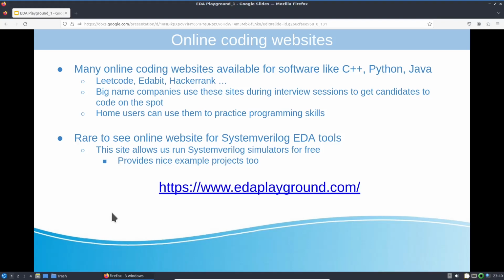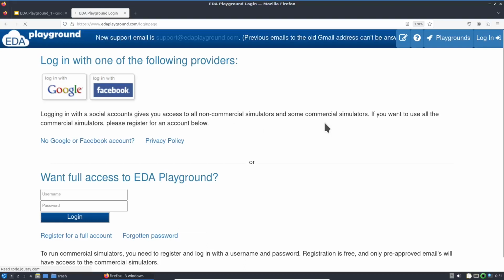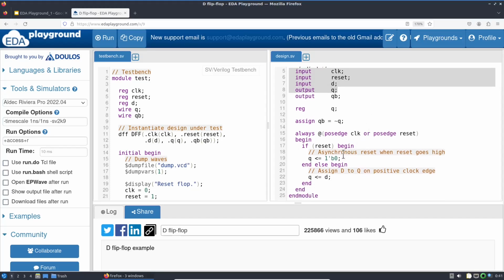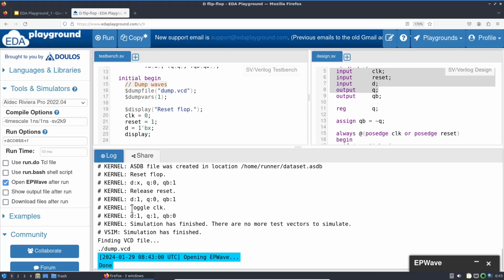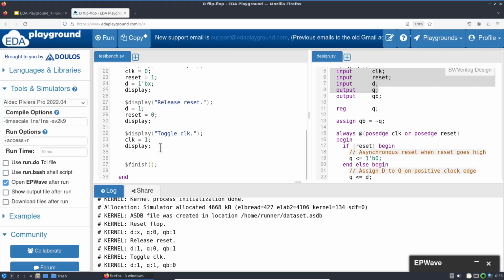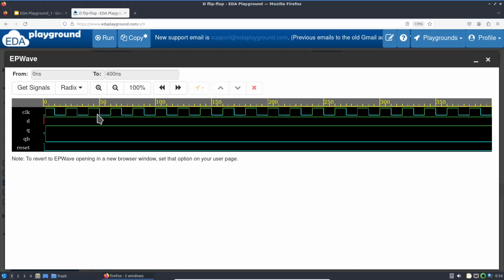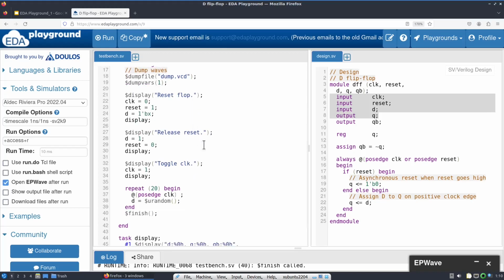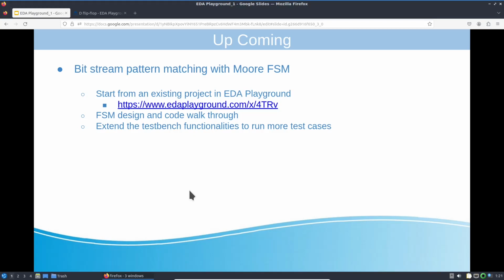EDA Playground introduction: Verilog simulations online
Run EDA tools for verilog simulation online. EDA playground provides the tools and examples projects that are educational, informative and fun.